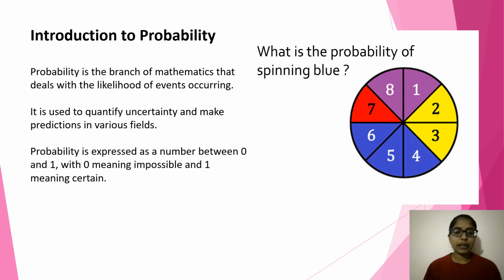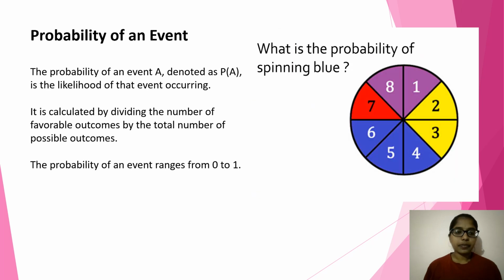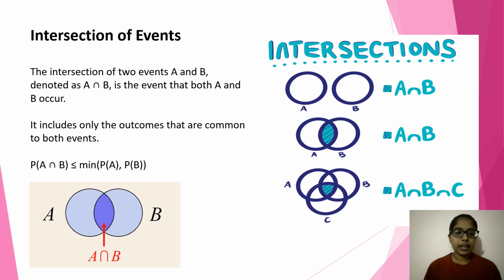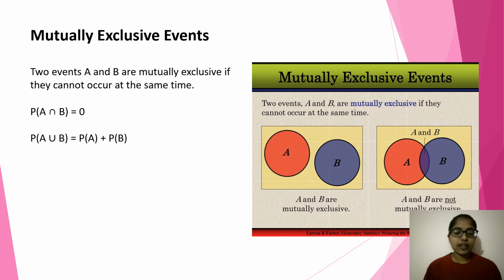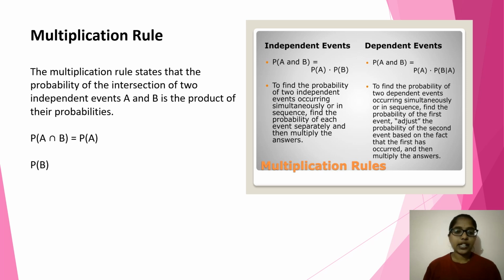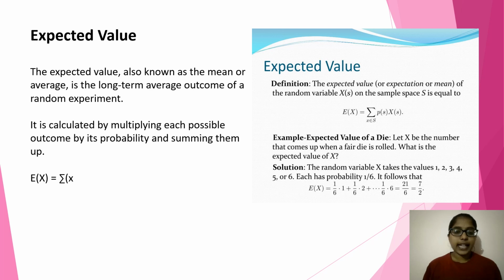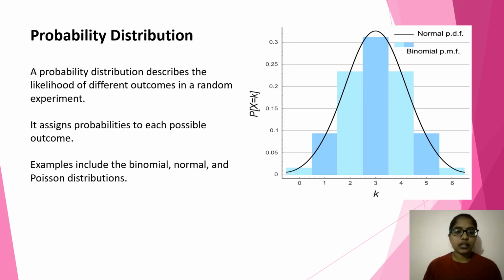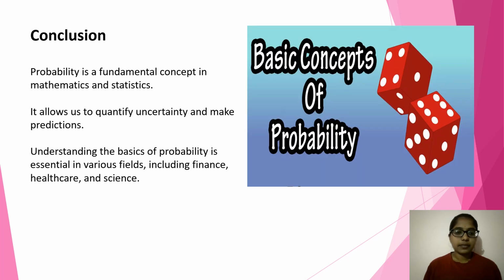Basic Concepts Of Probability.